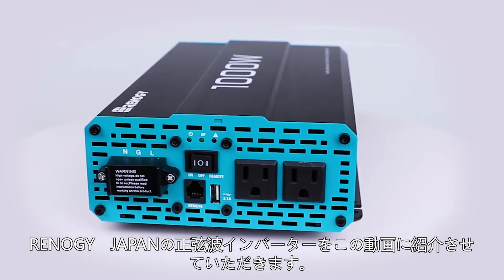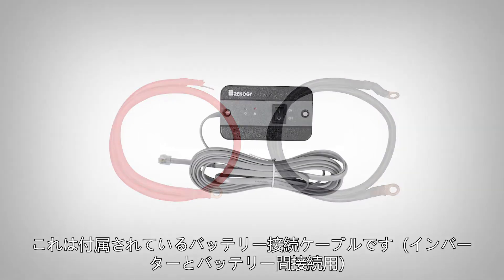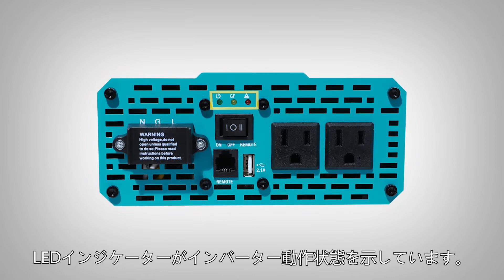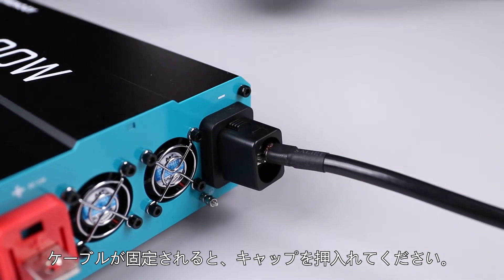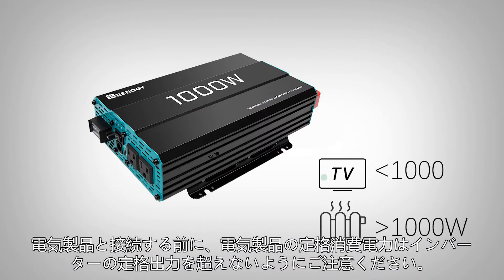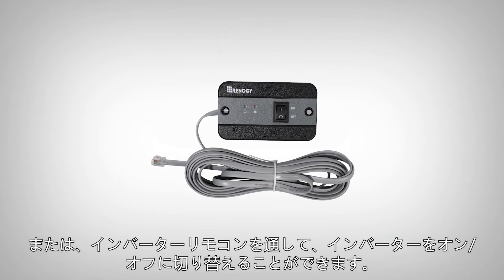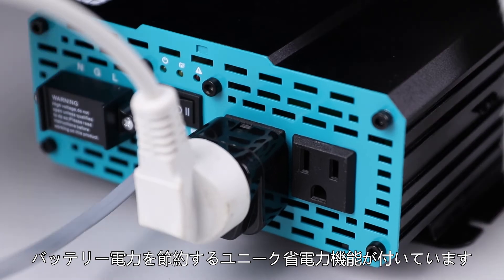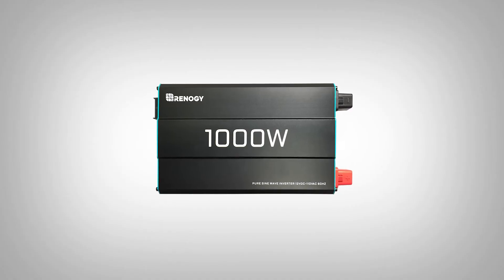【RENOGY】正弦波インバーター1000W 12V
型番：R-INVT-PGH2-101106

車中泊やキャンプ地などの電源が無い屋外での使用に最適です。
正弦波インバーターを通して、扇風機、電気毛布、照明などのあらゆる家庭用電子機器（合計の定格消費電力1000W以下）に電力の供給が可能です。
90％近い変換効率を実現し、バッテリーを長持ちさせることができます。

Amazonサイト：